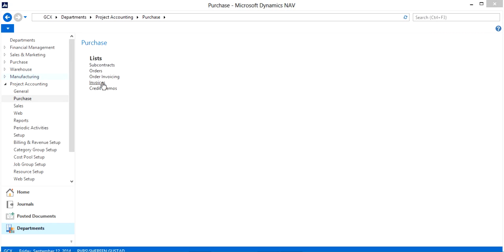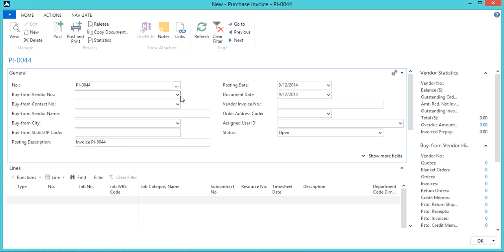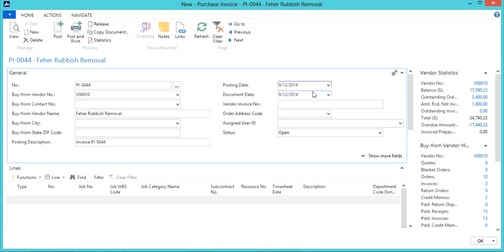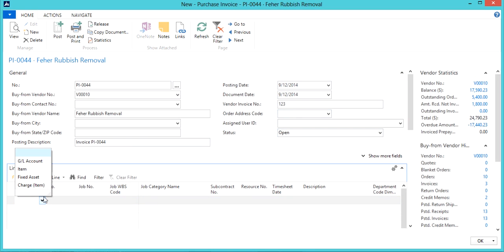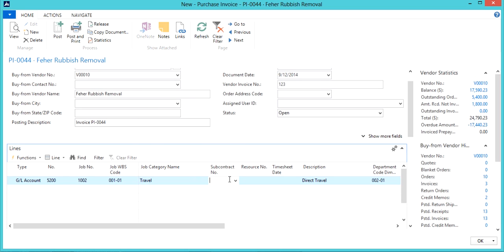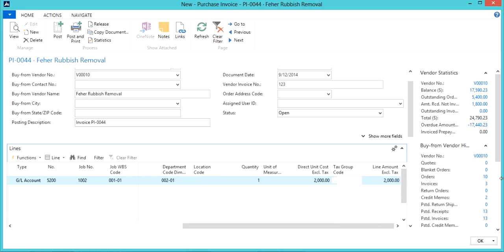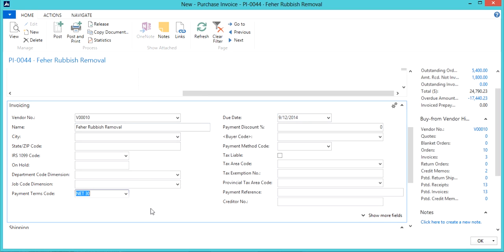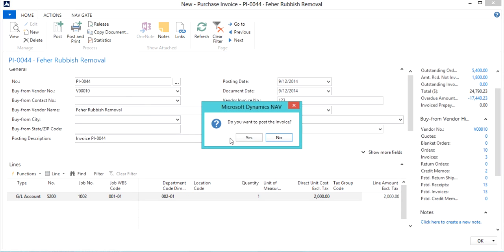NAV2013 v8 - Purchase Invoice